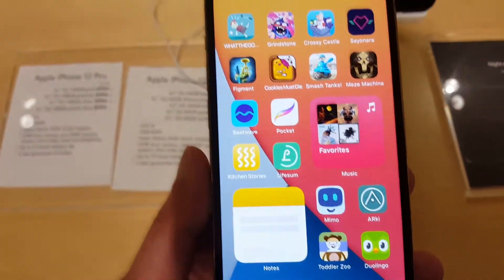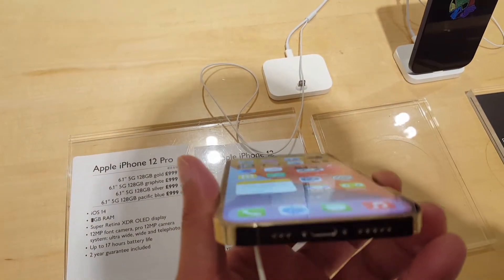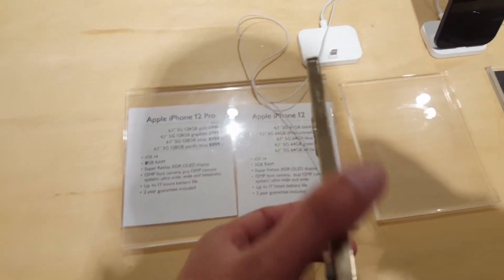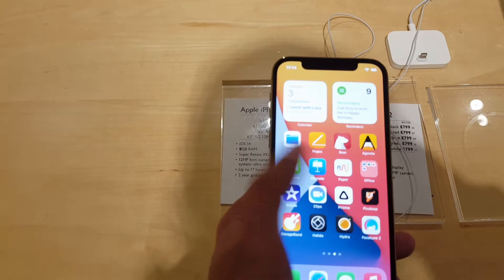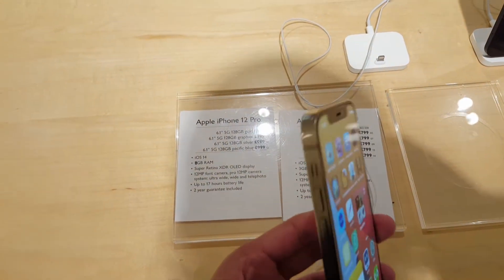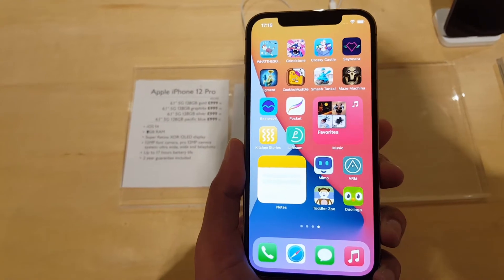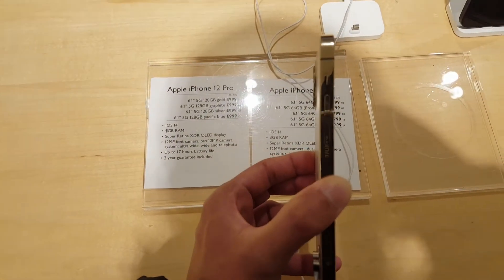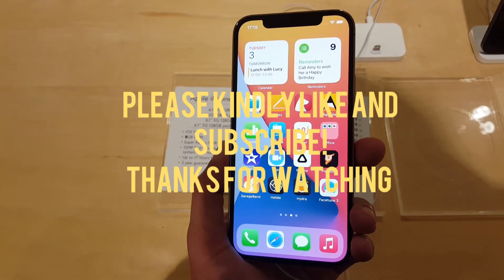Amazing! iPhone 12 Pro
Whats up Guys, here are my first glance thoughts on this impressive new iPhone 12 Pro.

Take it up a level with iPhone 12 Pro – packed with advanced features that unleash new possibilities. Like 5G connectivity for downloading in a flash. Toughened glass for 4x better drop performance. And a pro camera system that will blow you away.

Brand: Apple

Operating system: iOS

Screen size: 6.1 inches screen

Front camera resolution: 12 MP Front Camera

Rear camera resolution: 12 MP Rear Camera

Feature: Smartphone, Wireless Charging, Quad‑band